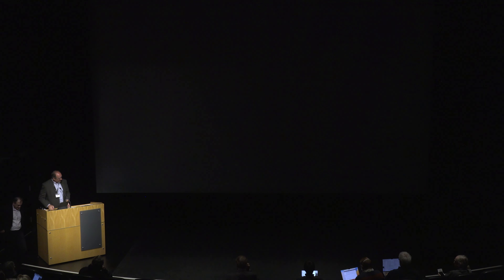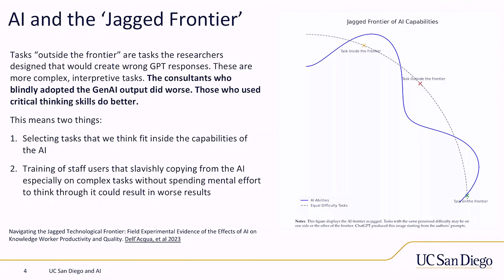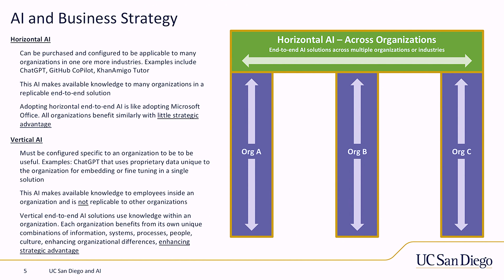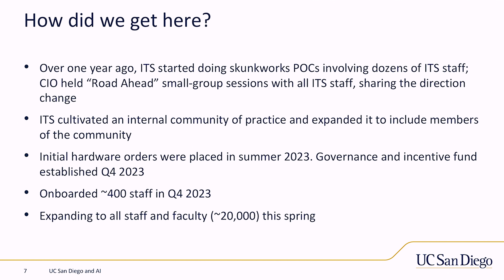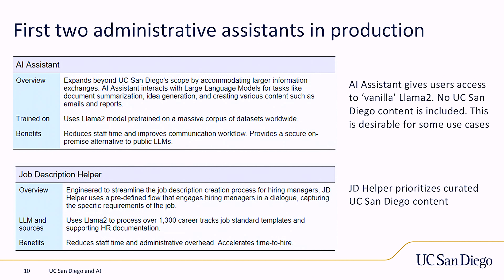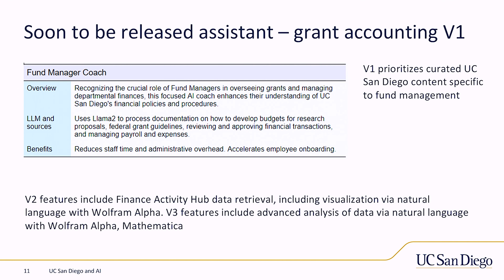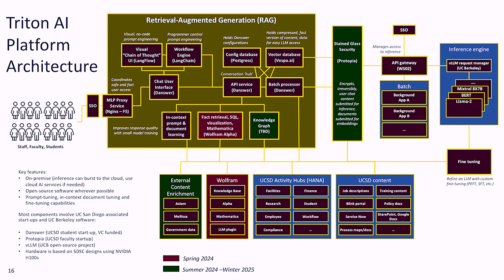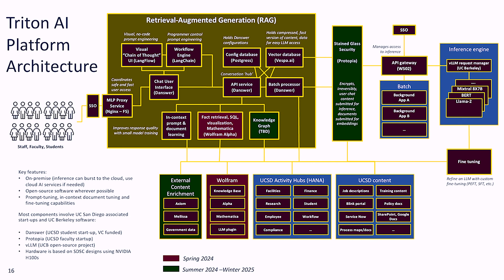2024 5NRP - Vince Kellen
AI for the University as an Enterprise
Vince Kellen, UC San Diego CIO